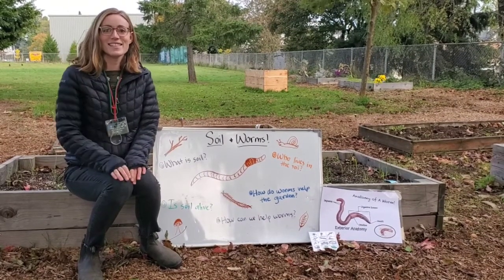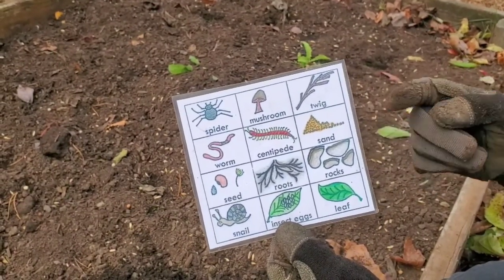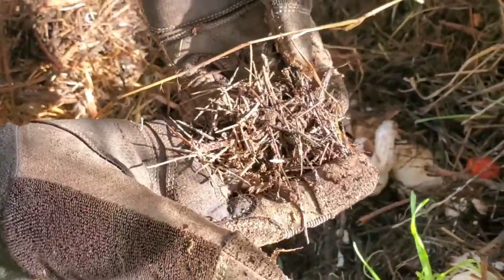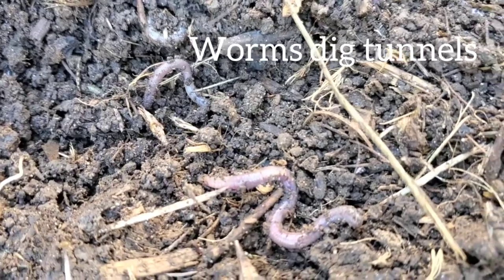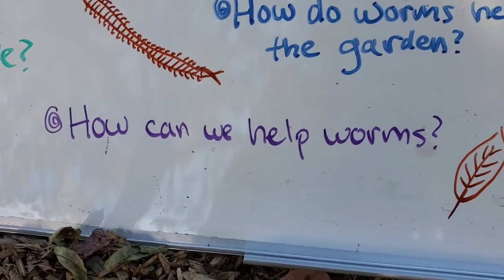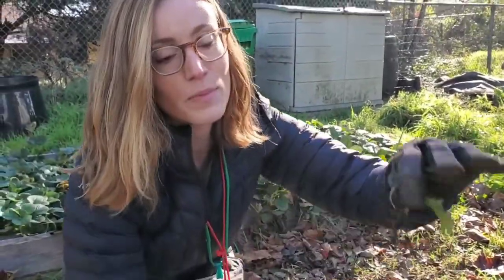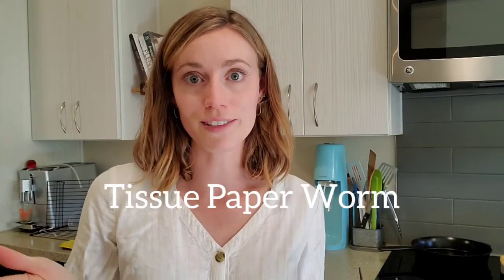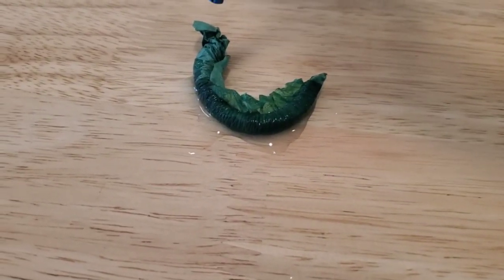November Lesson - Worms! (K-1st grade)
Learn about soil and our friends the worms with Miss Madeline!